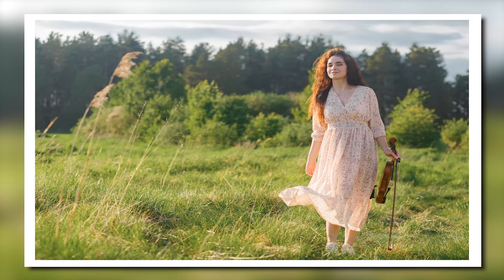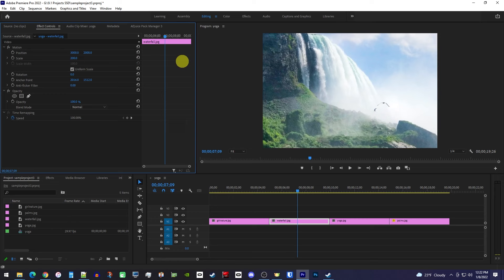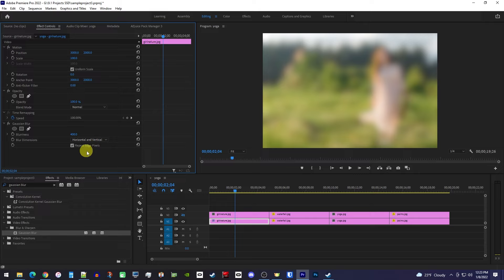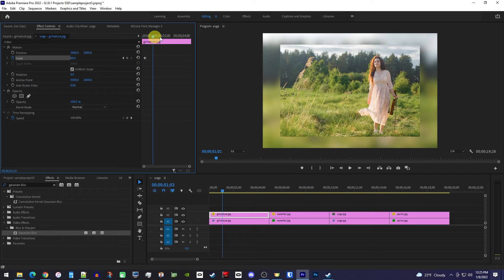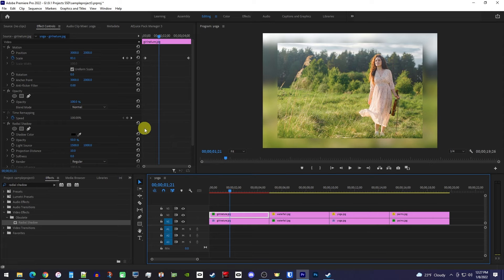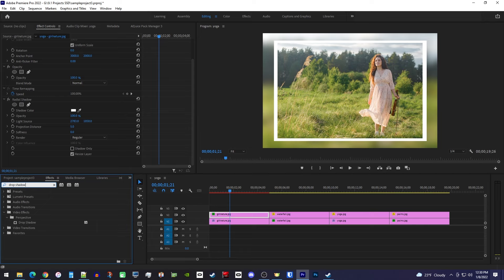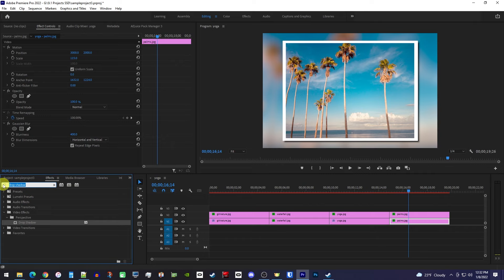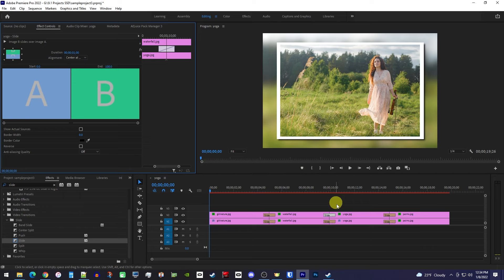How to Create a Photo Slideshow | Premiere Pro (2022)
A tutorial on creating a photo slideshow in Adobe Premiere Pro.